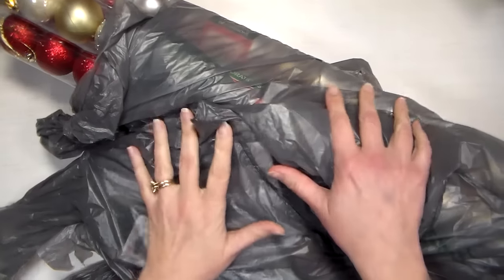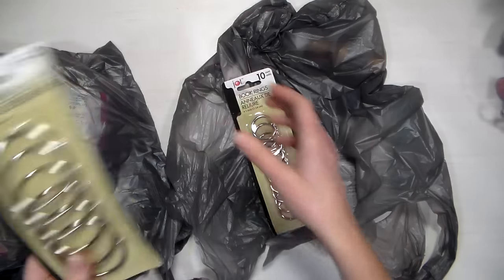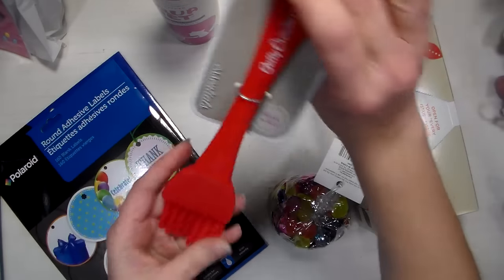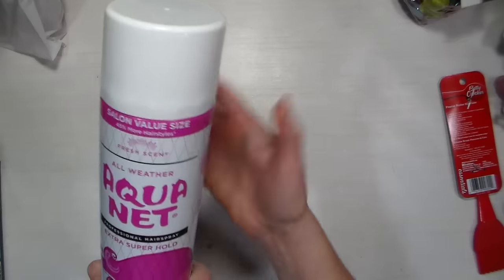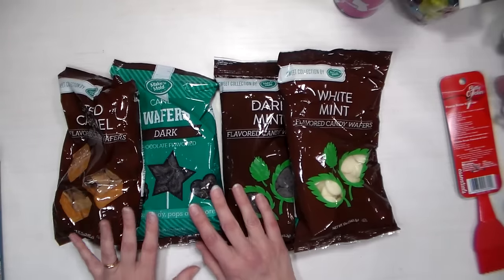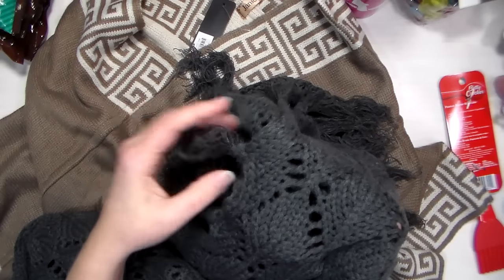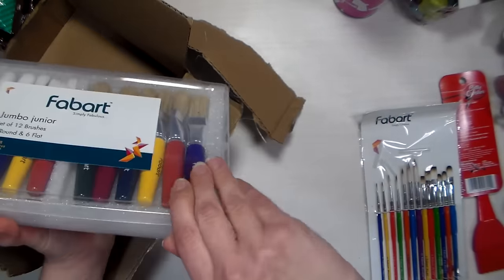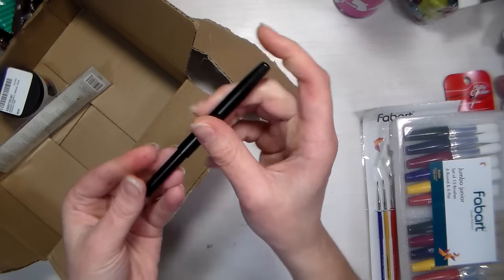Christmas & Craft Haul 2016: AC Moore, Dollar Tree & More!!!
See last years dollar tree haul *A lot of the same things are still there!

All classes are $17.99 or less and my class is $13.99!